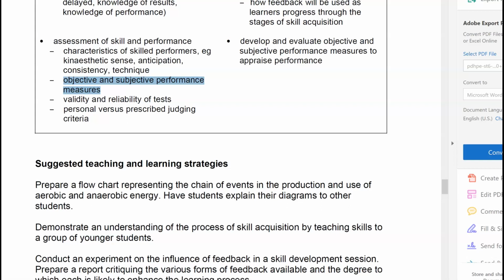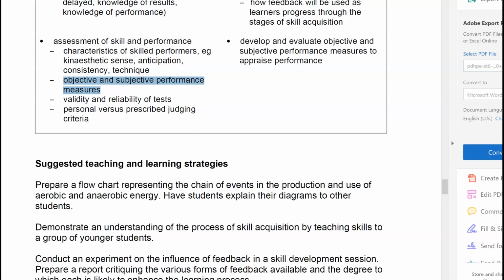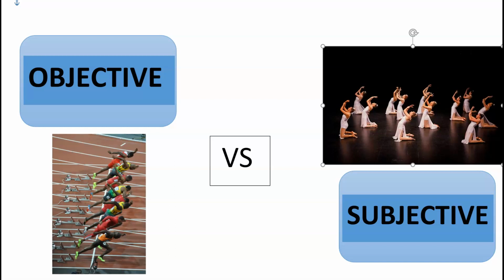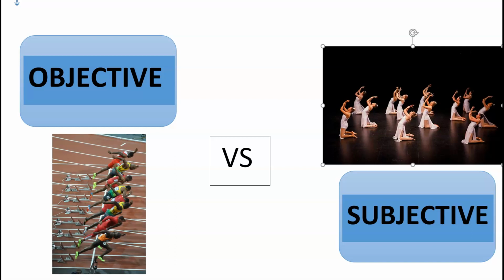Objective and subjective, dash 2